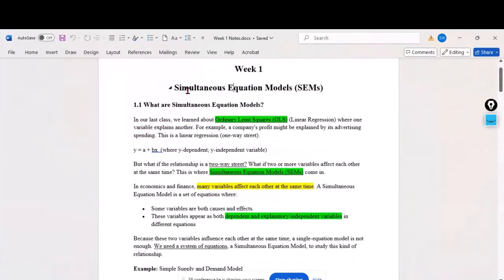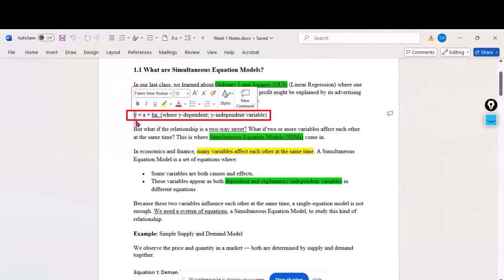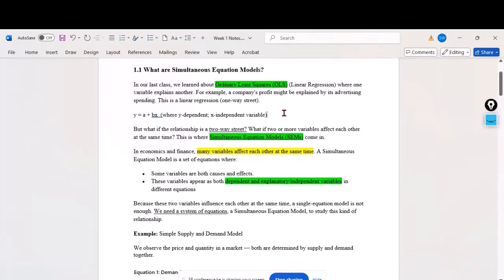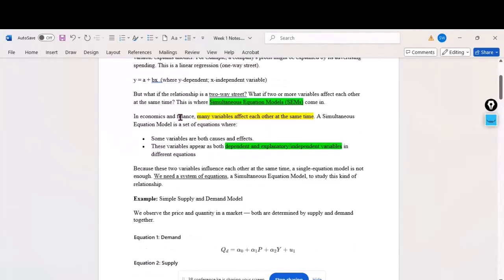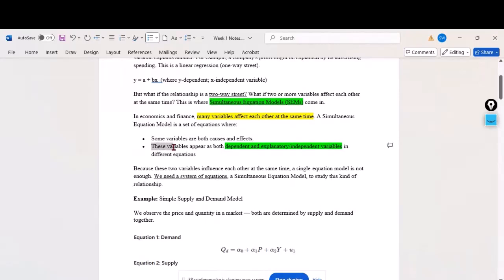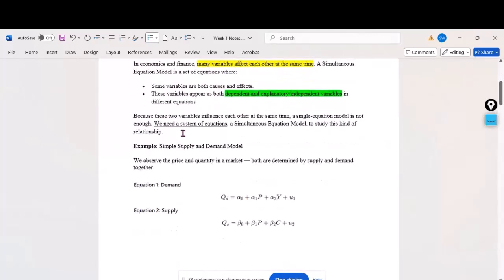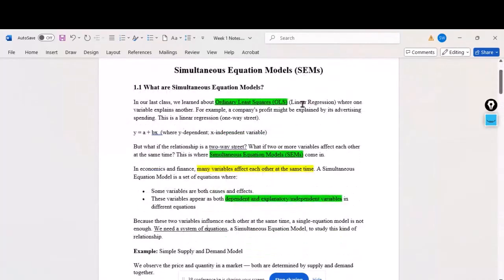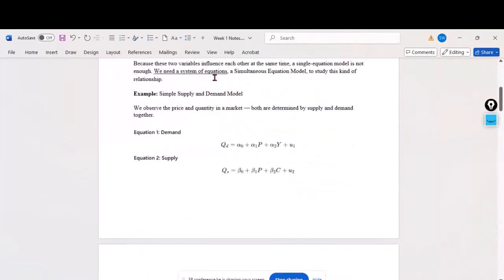Difference between OLS Models and Simultaneous Equation Models || Multivariate Regression Models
This tutorial demonstrates the Difference between OLS Models and Simultaneous Equation Models || Basic Stata commmand in loading and exploring data in Stata
0:00 The OLS Models
1:55 The Simultaneous Equation Models
2:50 Differences